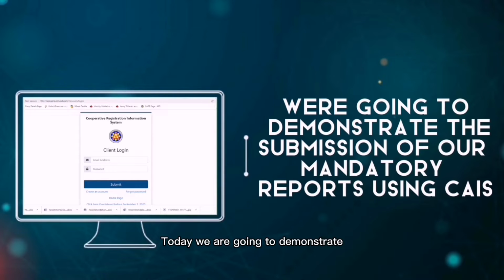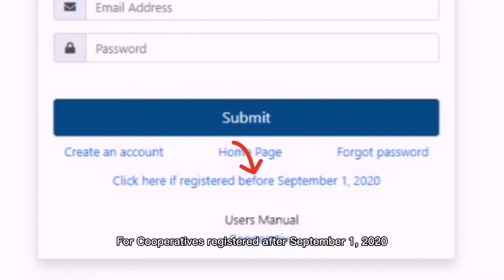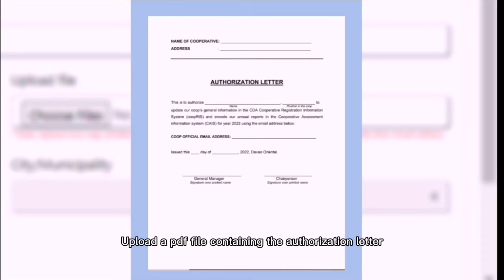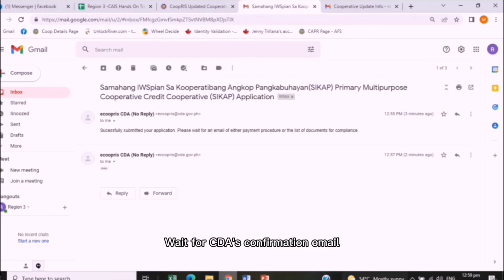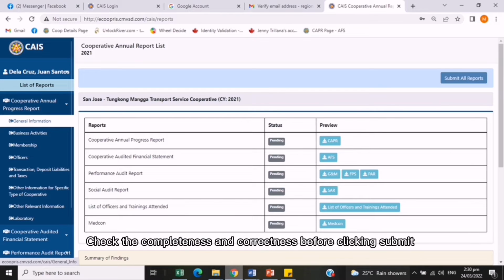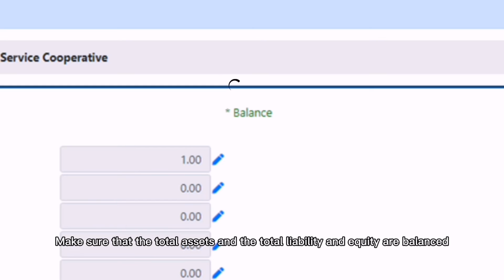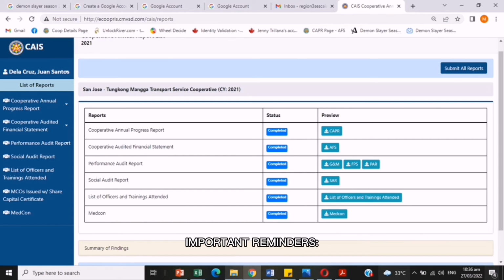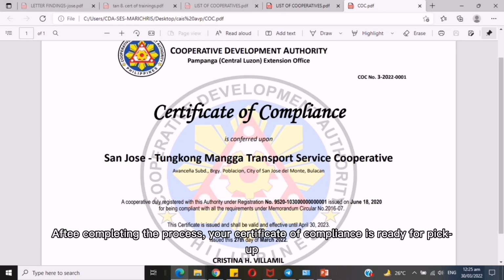Cooperative Assessment Information System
Tutorials for the Cooperative in the Philippines for the Cooperatives Online Assessment using CAIS or Cooperative Assessment Information System